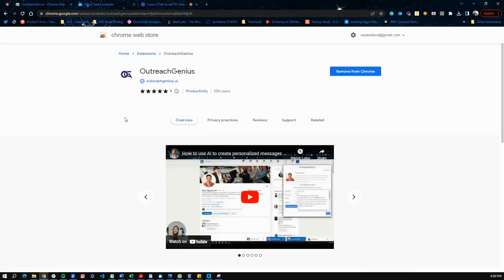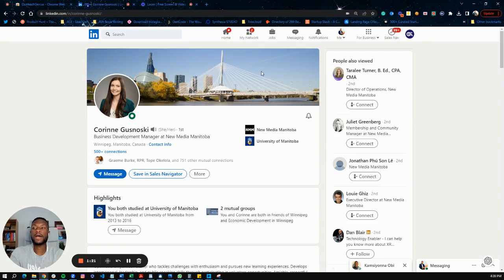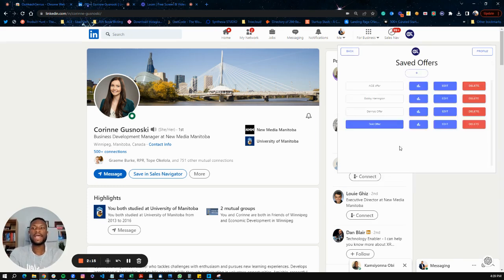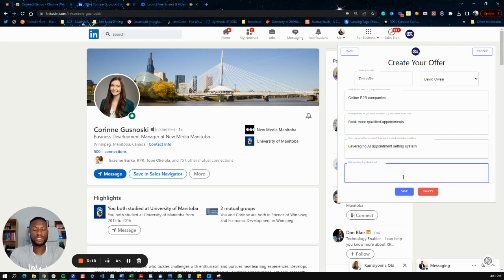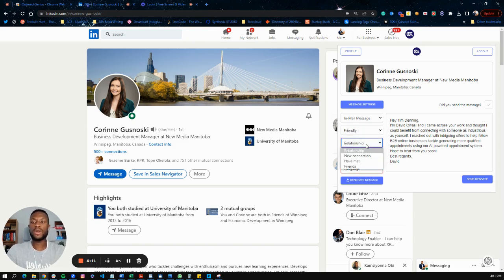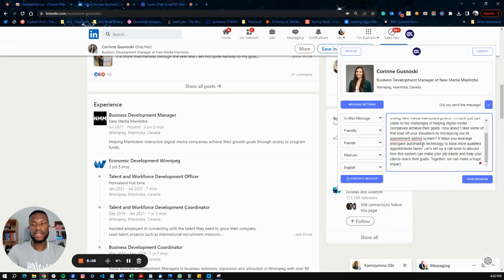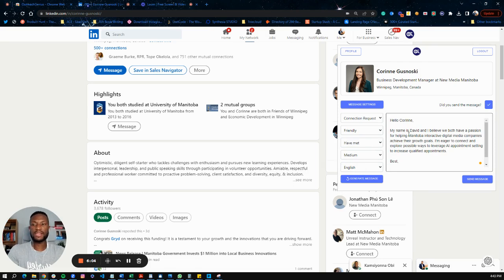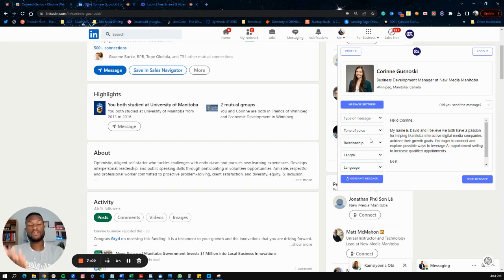Revolutionize Your LinkedIn Outreach with AI: Discover OutreachGenius - Tutorial Video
Discover the secret to supercharging your LinkedIn outreach with our FREE Chrome extension, OutreachGenius!

This game-changing tool harnesses the power of AI to create personalized, engaging messages that resonate with your prospects.

No more hours spent crafting individual messages. No more missed opportunities due to generic outreach.

In this demo, I'll walk you through the transformative features of OutreachGenius and show you exactly how it can revolutionize your prospecting strategy.

Ready to take your LinkedIn outreach to the next level?

Click the link below to install OutreachGenius for free and embark on a journey towards smarter, more effective networking: